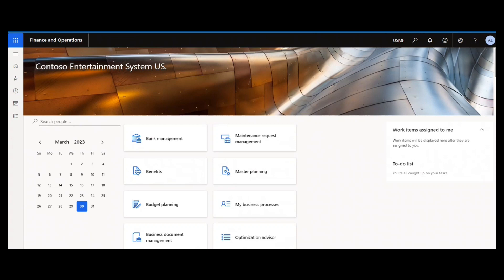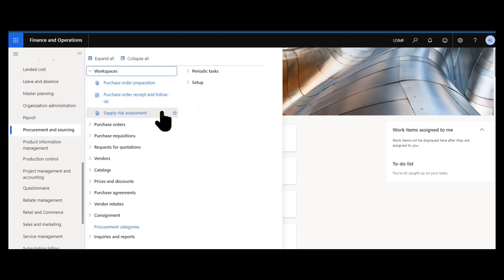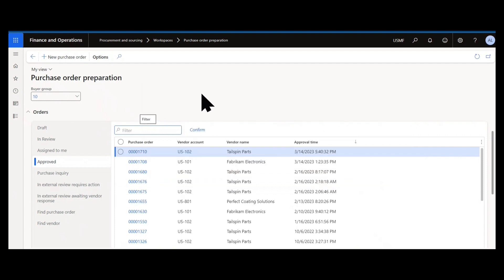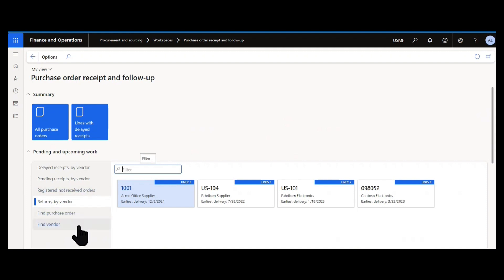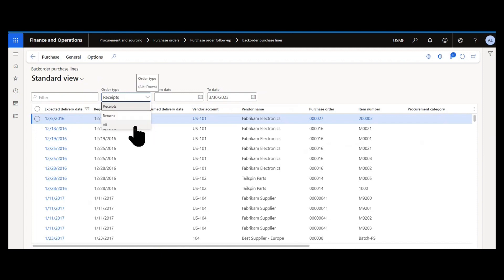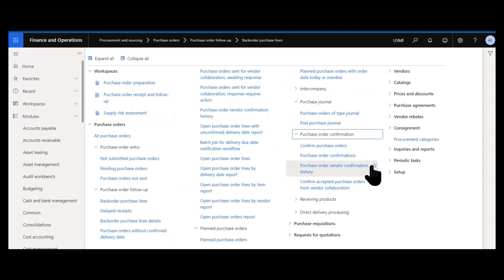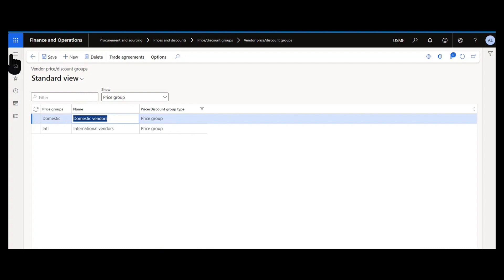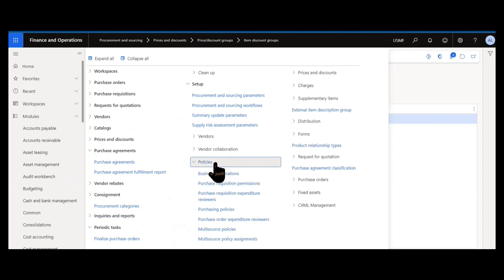Dynamics Unplugged - Dynamics 365 F&SC A to Z: Procurement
A little light on demo, but today we explore the letter "P" in D365 Finance and Supply Chain Management with "Procurement."